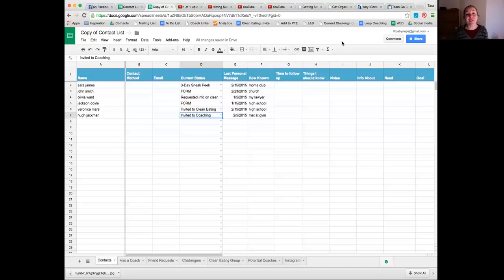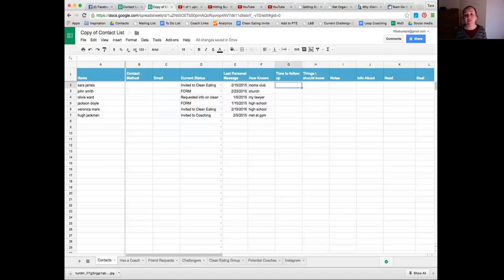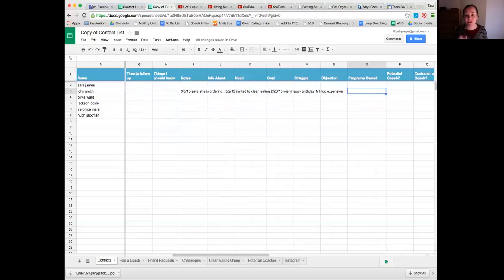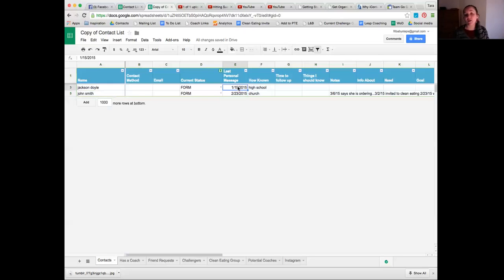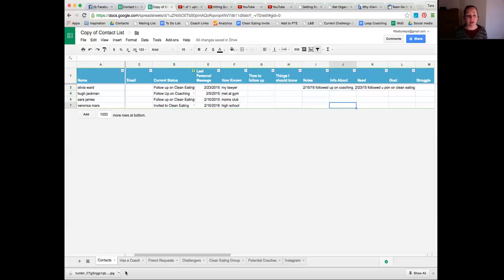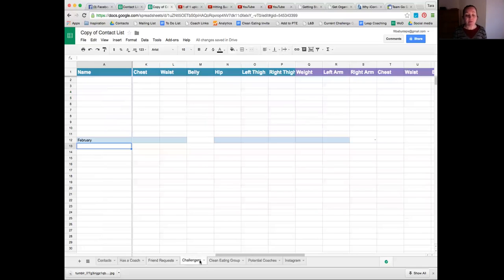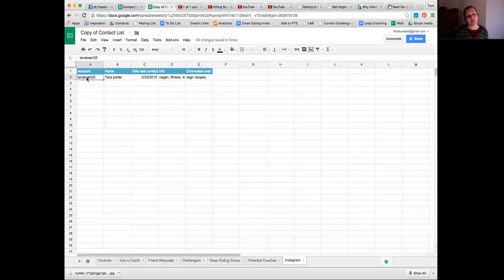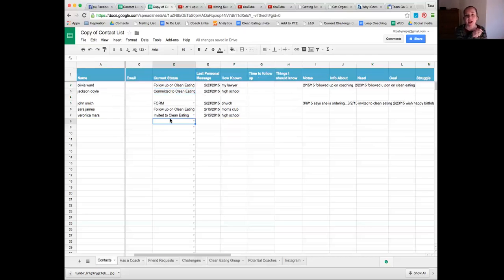Tracking Beachbody Customers Using Google Drive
In this video, I share my video on how I track my contacts using Google drive.

While I'm super happy to answer questions about this specific system, please try to google basic functions of Google Sheets/Excel if it's about Excel in general. There are tutorials out there that could run circles around me :)

For more info on coaching, or if you want to join my team,